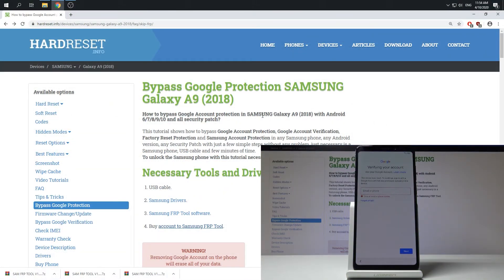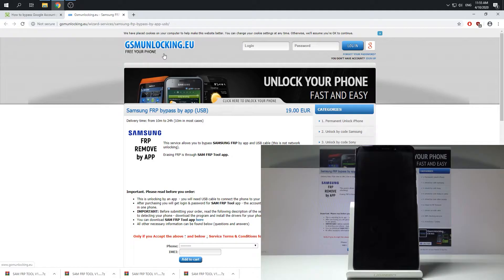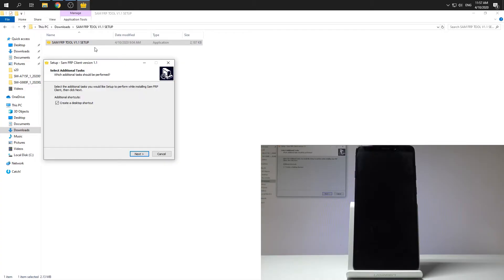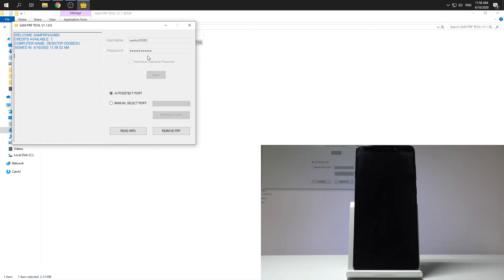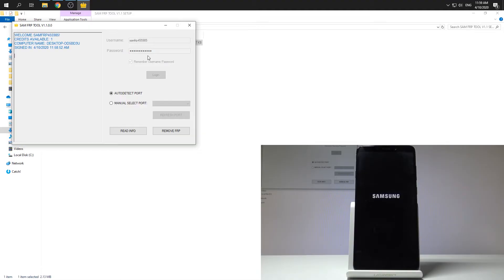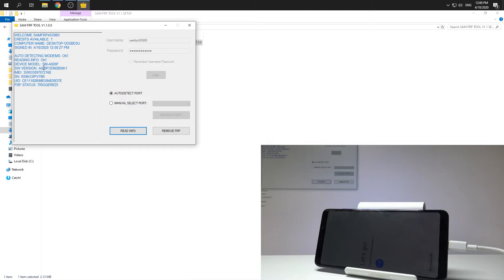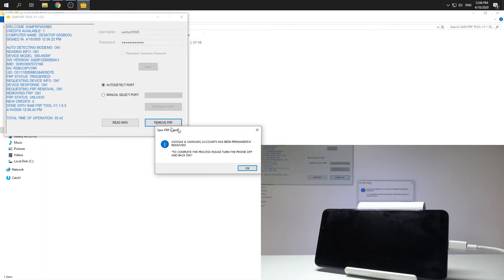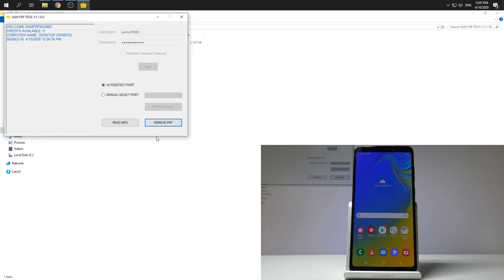All SAMSUNG Bypass Google Verification | Unlock Samsung Galaxy | FRP Removal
Follow the FRP Unlock Tutorial:
The only way to bypass google account on all Samsung smartphones. Check out our video in order to remove factory reset protection in all Samsung smartphones. Use easy and fast method to remove factory reset protection in Samsung devices. This unlock frp method works in every Samsung device, regardless of the Android Security Patch and Android Version. So let's unlock Samsung Galaxy S20, let's remove factory reset protection from Samsung Galaxy A51, and bypass Google account on Samsung Galaxy Note 10. This operation is the solution for every phone and you can do it in just 5 minutes. Solution to the following message "This device was reset. To continue, sign in with a Google Account that was previously synced on this device."

How to remove factory reset protection from SAMSUNG? How to bypass Google account in SAMSUNG Galaxy? How to unlock SAMSUNG? How to activate a locked SAMSUNG phone? How to use FRP unlocker? How to bypass Google protection in SAMSUNG?